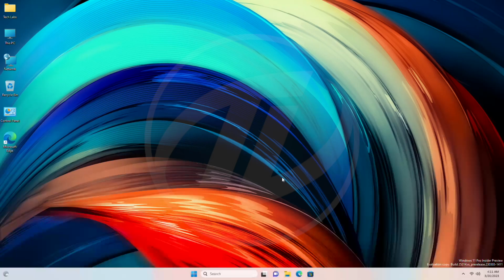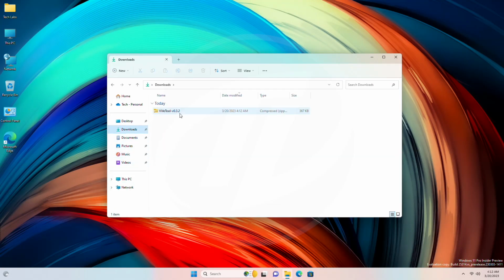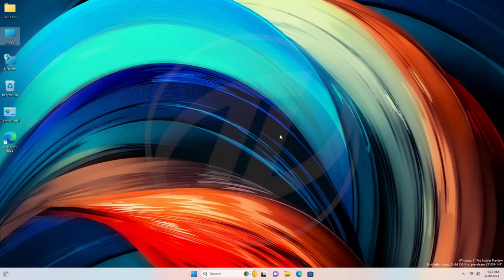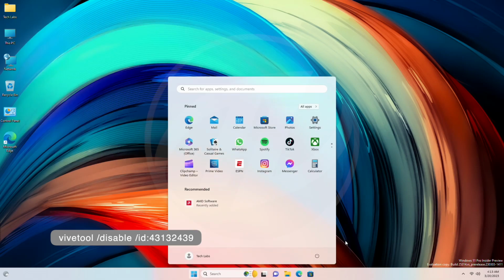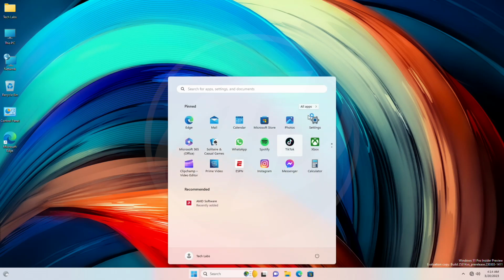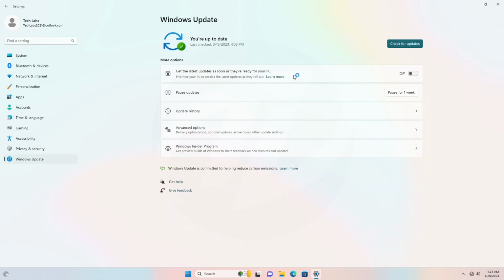How To Enable New Windows Update Option In Windows 11 Build 25314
CHAPTERS

GET SUPPORT
► Support:
► Forum: